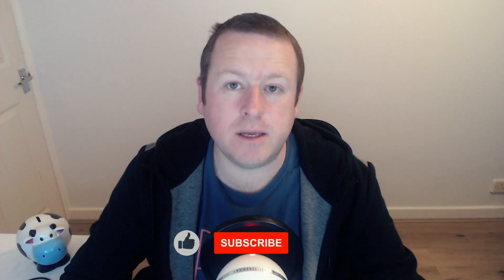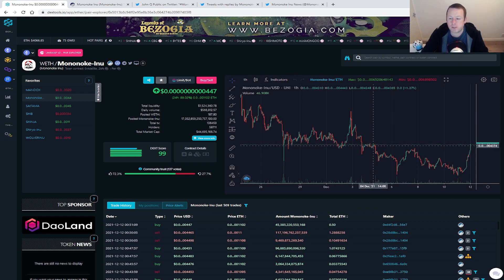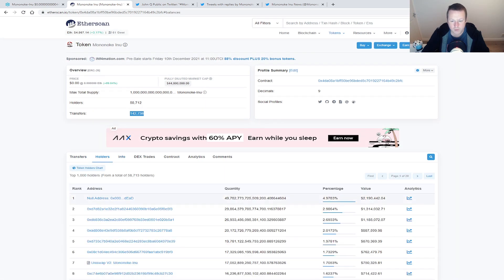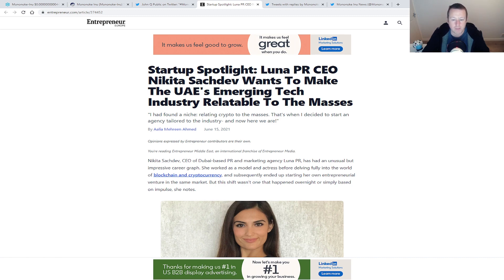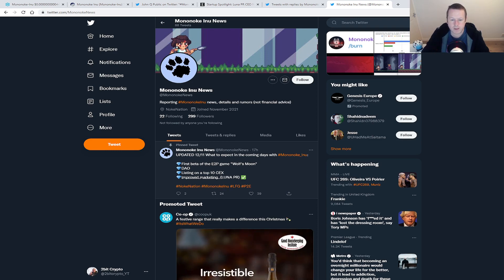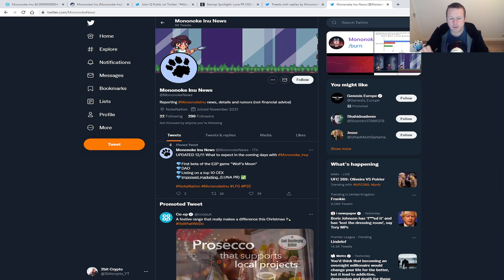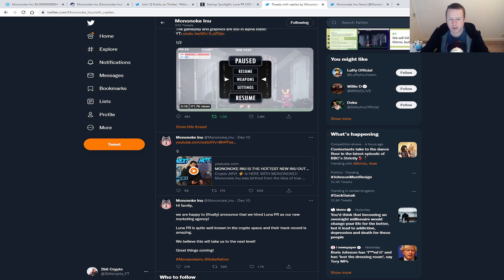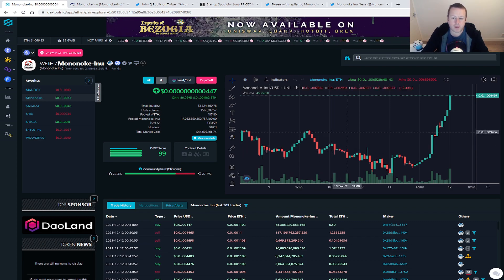MONONOKE INU UP 90% AND NOT STOPPING | HERS WHY | WHAT COULD THIS MEAN FOR THE PROJECT?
Mononoke Inu is up 90% on the day and is making a huge break out. Big plans for a cex listing soon and also the release of the beta version of the game. Could this be the moves this project needs to catapult it.

If your thinking of getting in to crypto then click the link below to receive some free crypto. i also get a little for letting you know where it is